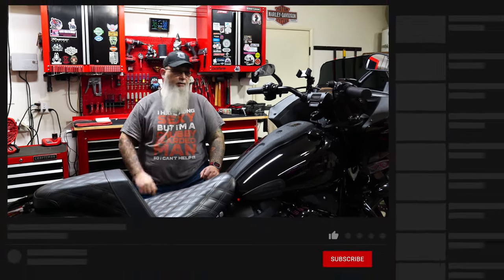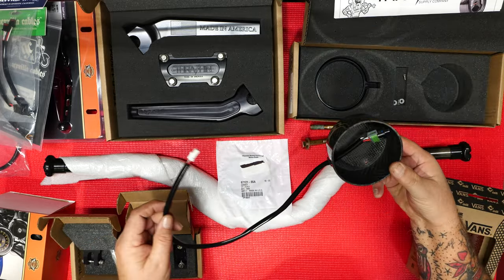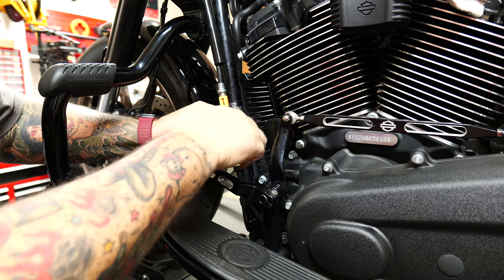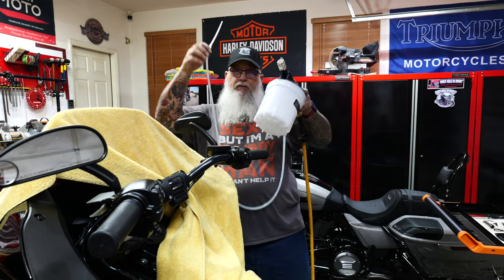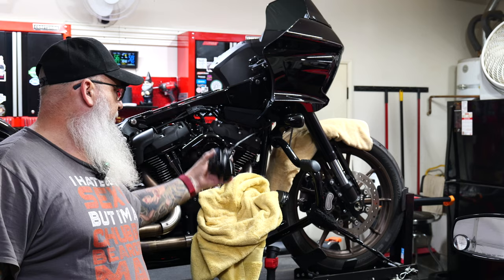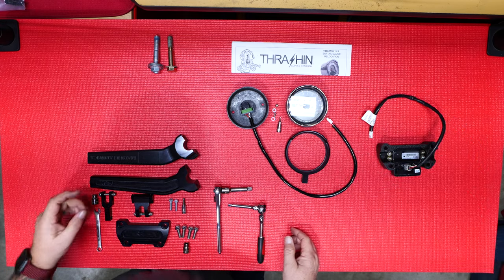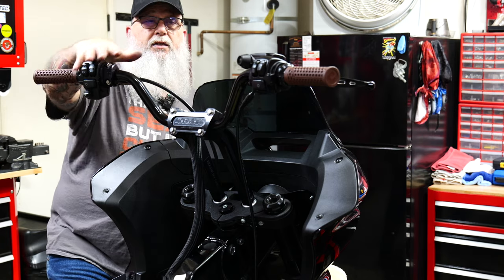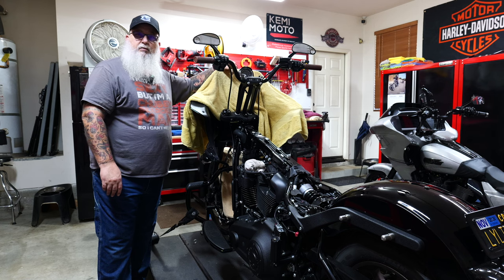2022 Low Rider ST Upgrade - Thrashin Bars, Risers, Gauge Relocation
FINALLY had the time to complete my 2022 Low Rider ST Thrashin Bars, Risers, and Gauge Relocation Project!
I did a few other additions since I was there, plus highlighted a couple helpful tips and cool tools. It’s a long one for sure, but very detailed to help anyone who wants to tackle this themselves to save those labor charges! Don’t miss the ride POV test at the end!

Here is what you will need to get (long list for sure)

2-Hillman 1/2”x3” Yellow Dichromate Coarse Thread Hex Bolt
Hillman 3-Count 1/2” Zinc Plated Flat Washer Kit
Extended Upper Clutch Cable P/N 37200216A: (purchase from dealer)
Extended Upper Brake Cable P/N 41800824:   (purchase from dealer)
HD Lowrider S Gauge Rubber Gasket: 67121-95A (purchase from dealer)
HD Low Rider S 4” Speedometer: 70900703C (purchase from dealer)
HD Brake Line 90 Degree Adapter P/N 41600260: (purchase from dealer)
Alex Tech 1”x25’ Wire Loom
Four Uncles 2L Vacuum Brake Bleeder
Snap Ring Pliers
Permatex Dielectric Grease

Items I Use Regularly:
Primary Video Cameras: Panasonic LUMIX S5ii Mirrorless Camera
HoverAir X1 Flying Camera (Mini-Drone)

* Just to put this disclaimer out there, I am not a certified Harley Davidson or Motorcycle Mechanic. I’m just a person who got tired of paying overpriced "what the book says" labor charges for simple things I could do on my own vehicles or projects.

* Additional note, all products/parts covered in these videos are not paid or sponsor provided, or unless otherwise indicated up front.  I purchase all my own products/parts out of my own pocket just as my viewers would. The thoughts, opinions and comments are all my own based on this experience.